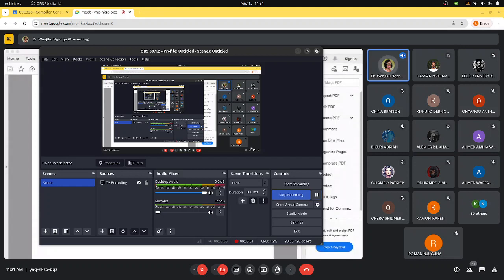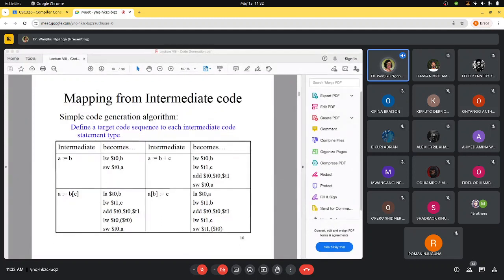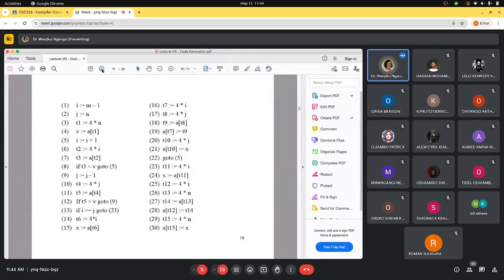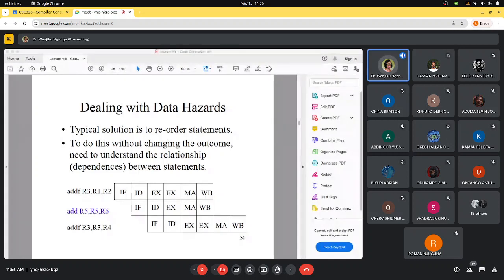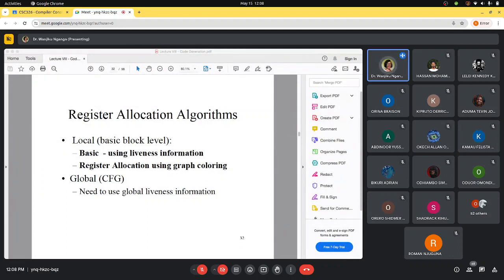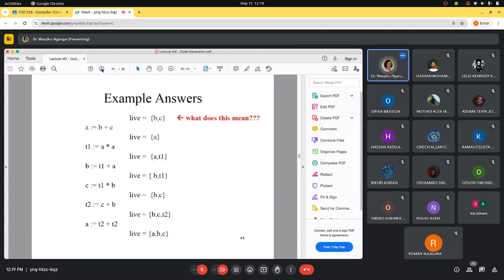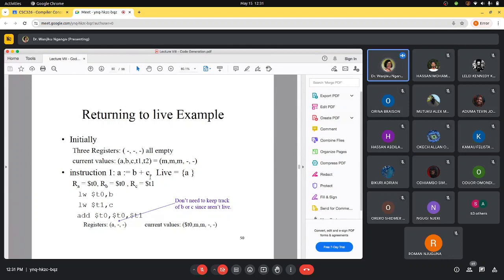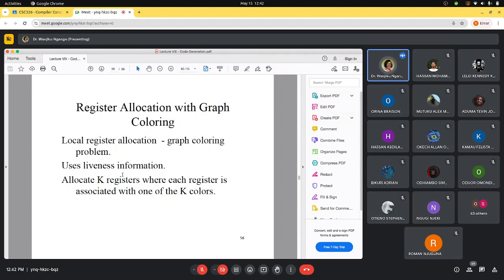Compiler Lecture 8